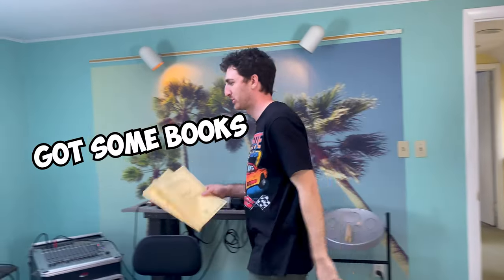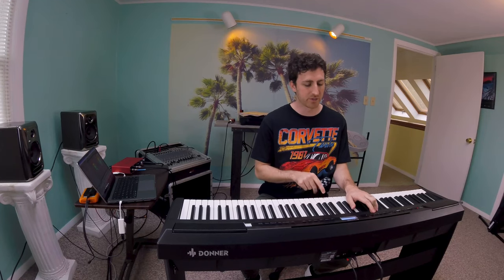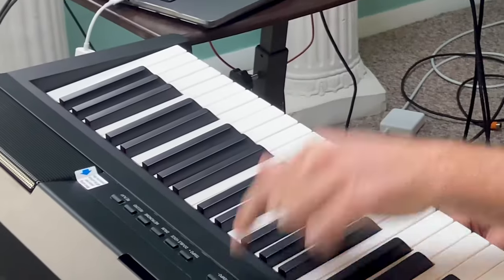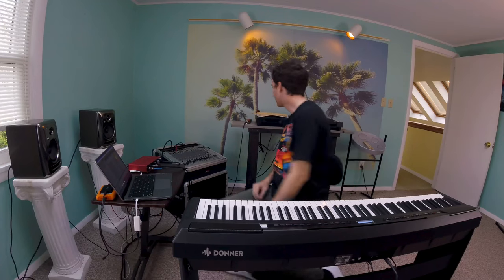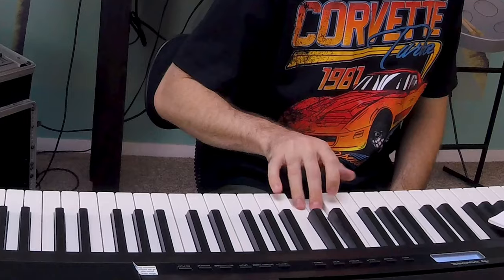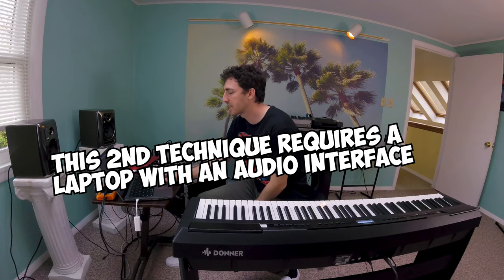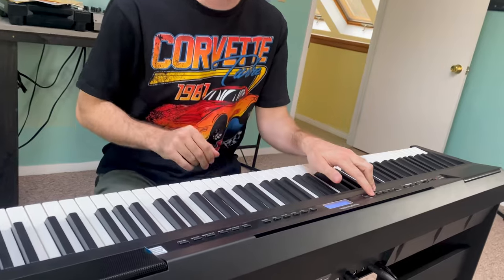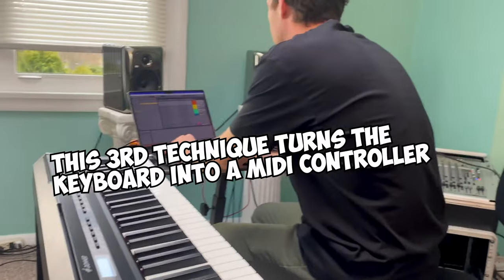How to make music (Keyboard / Piano)